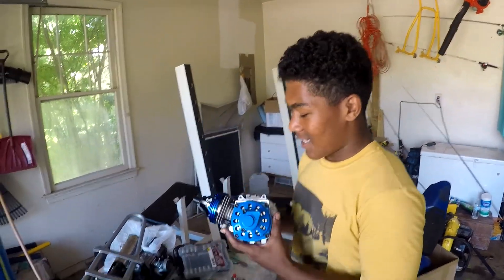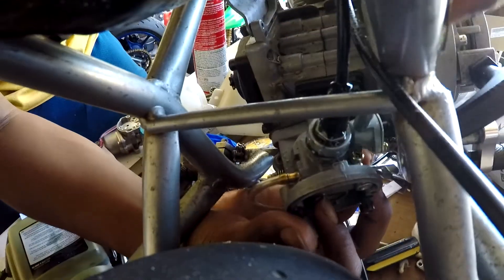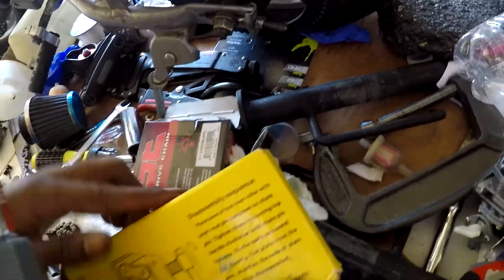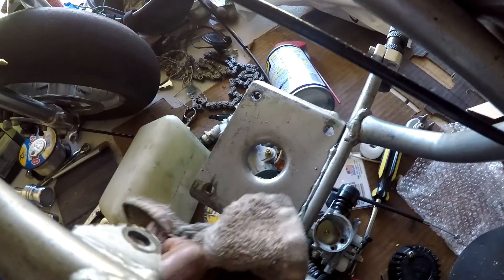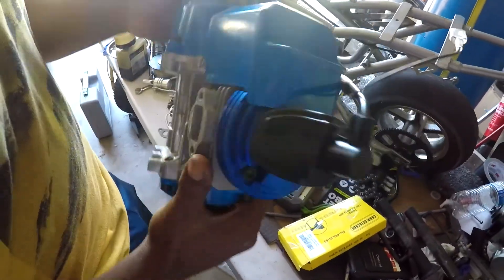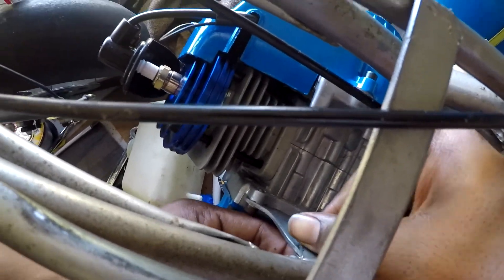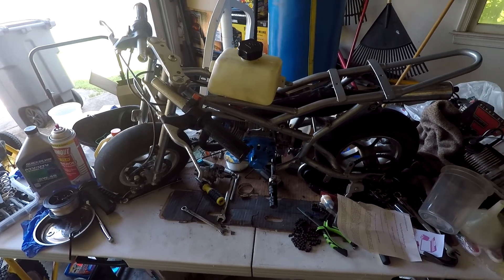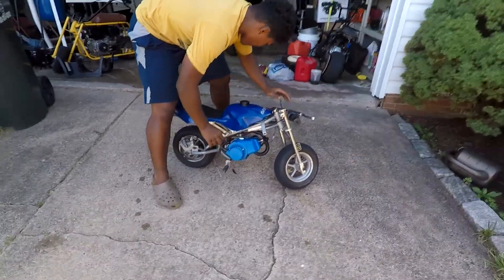2 Stroke 49cc Pocket Bike Big Bore Kit Engine Install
Link for Engine-